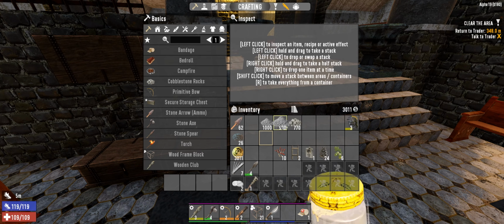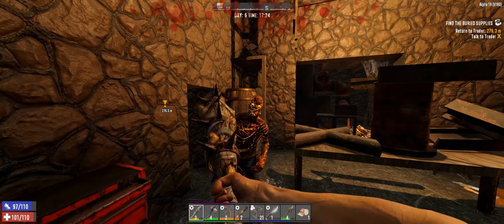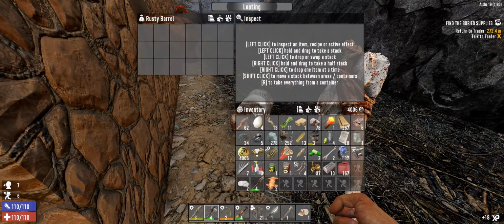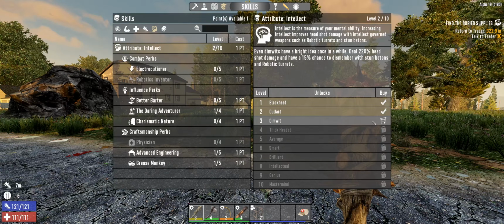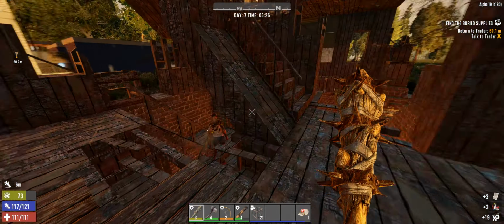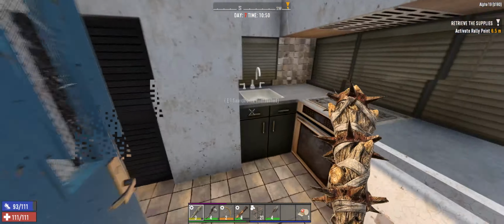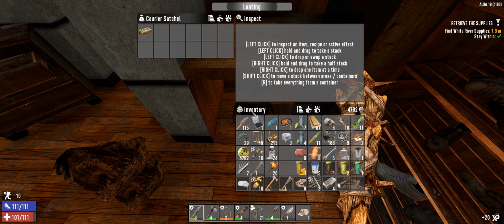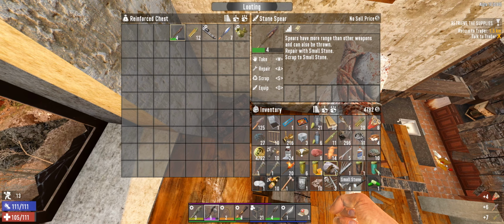7 Days To Die - Should We Pray? - Ep5 (Alpha 19)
7 Days to Die has defined the survival genre, with unrivaled crafting and world-building content. Set in a brutally unforgiving post-apocalyptic world overrun by the undead, 7 Days to Die is an open-world game that is a unique combination of first person shooter, survival horror, tower defense, and role-playing games. It presents combat, crafting, looting, mining, exploration, and character growth, in a way that has seen a rapturous response from fans worldwide. Play the definitive zombie survival sandbox RPG that came first. Navezgane awaits!

GAME FEATURES